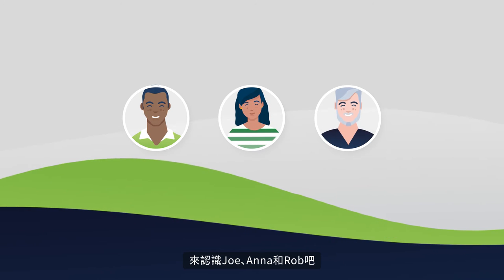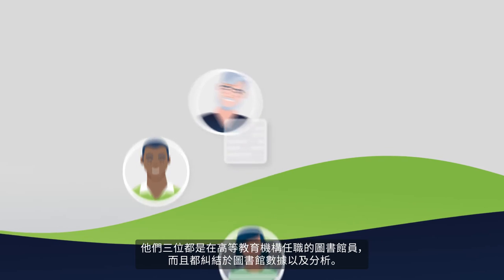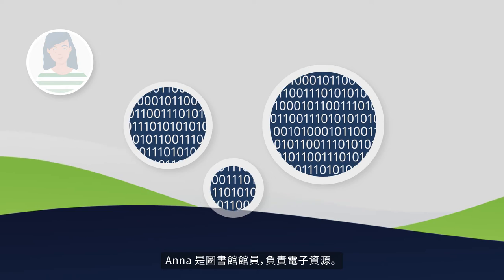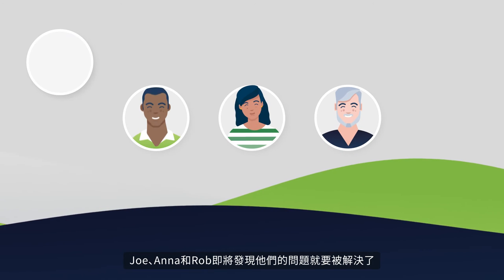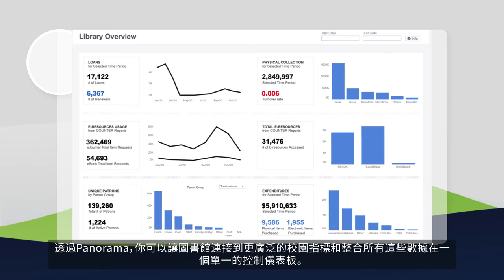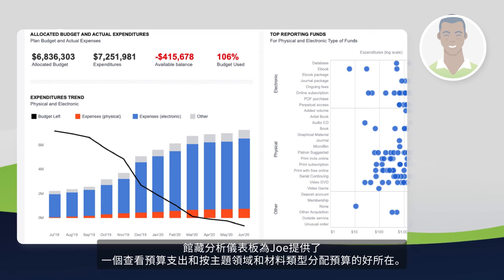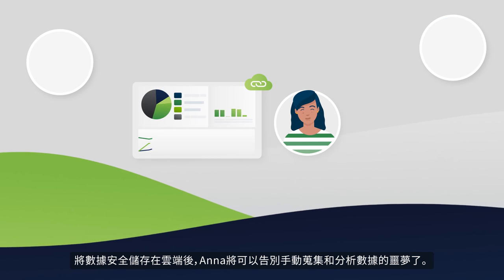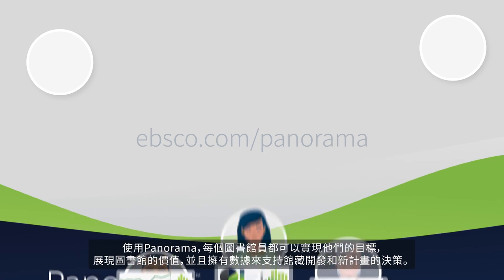圖書館裡誰會需要使用分析工具？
從圖書館館藏開發到連接圖書館資源以至於到學生的成功。 透過Panorama，每個圖書館員都可以實現他們的目標，展現圖書館的價值，並圍繞館藏開發和對新計畫的支援做出以數據為基礎的決策。